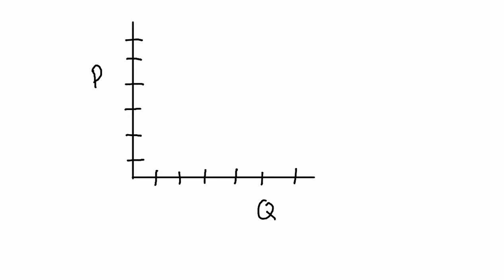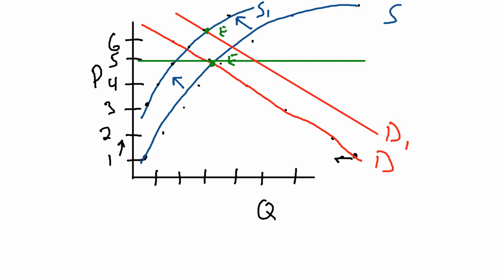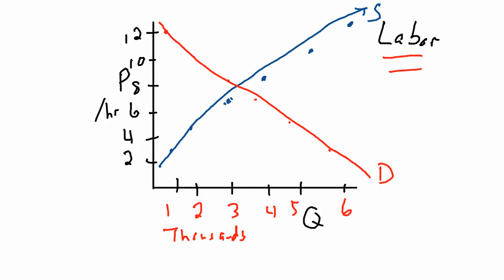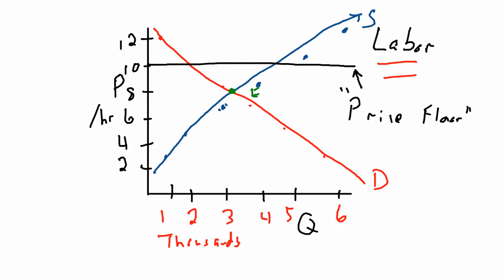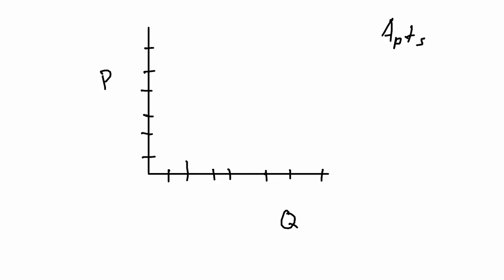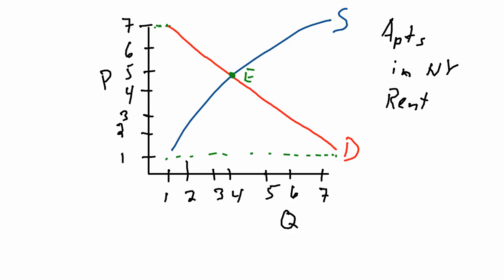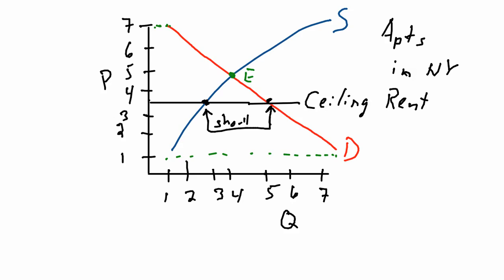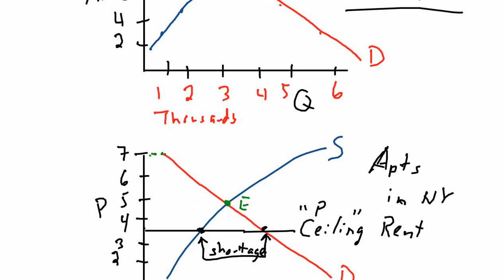Shortages & Surpluses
Economics 101: price floors and price ceilings.